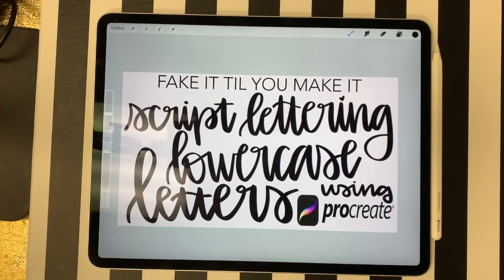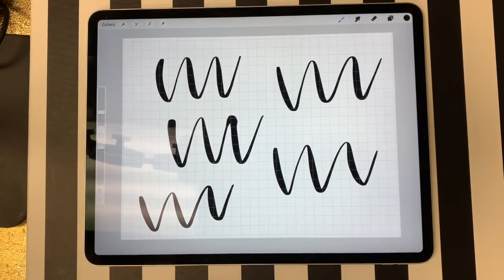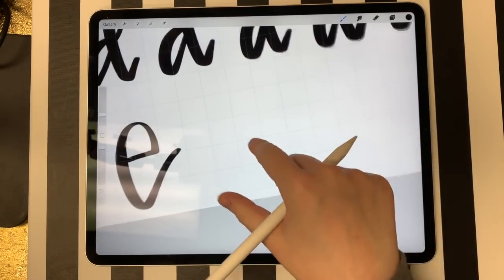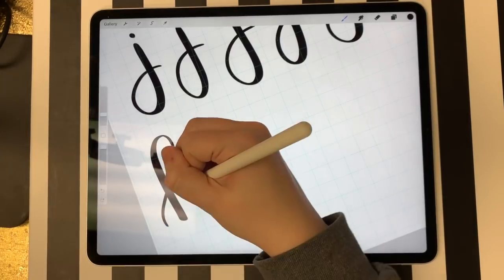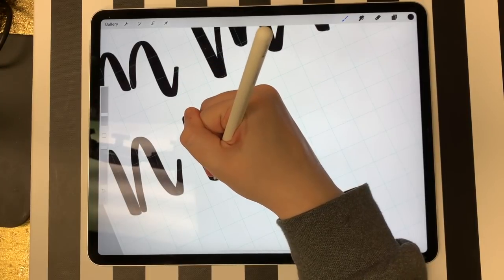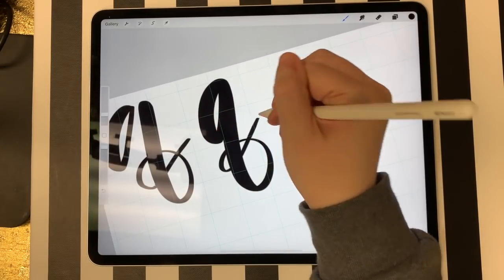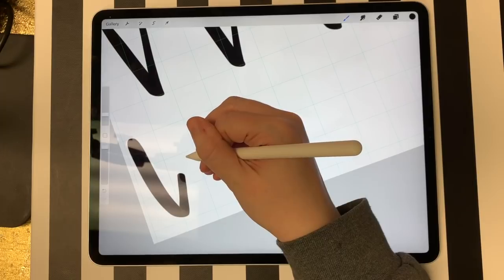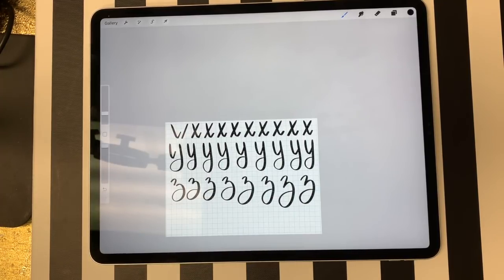Procreate Lettering: Lettering the Lowercase Alphabet in Procreate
Learn how to draw out script style letters using the Procreate app.
Even if you don't have Procreate, this video may still help you form your letters! This tutorial is for anyone that's working on improving their hand lettering! I hope you guys find these tips and tricks helpful!

Timestamps:
0:00 - Intro
3:08 - Adjusting Streamline
3:26 - Turn on Drawing Guides
4:57 - Upstrokes and Downstrokes
6:19 - The Letter A
7:40 - The Letter B
8:26 - The Letter C
8:52 - The Letter D
10:09 - The Letter E
10:42 - The Letter F
12:20 - The Letter G
12:53 - The Letter H
14:08 - The Letter I
14:51 - The Letter J
15:42 - The Letter K
18:18 - The Letter L
19:23 - The Letter M
21:25 - The Letter N
22:00 - The Letter O
23:38 - The Letter P
25:15 - The Letter Q
26:20 - The Letter R
28:23 - The Letter S
29:52 - The Letter T
31:55 - The Letter U
32:30 - The Letter V
33:17 - The Letter W
34:07 - The Letter X
35:30 - The Letter Y
36:30 - The Letter Z